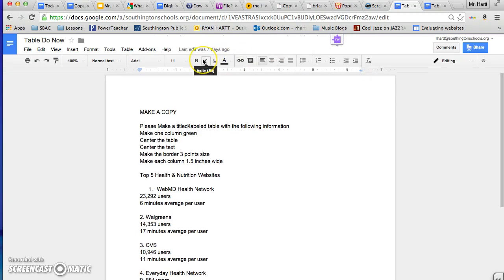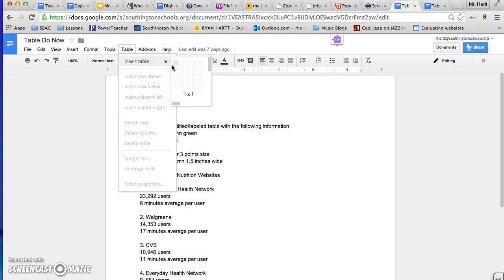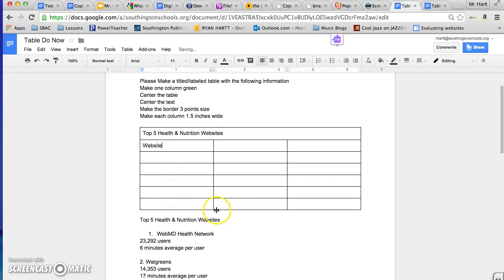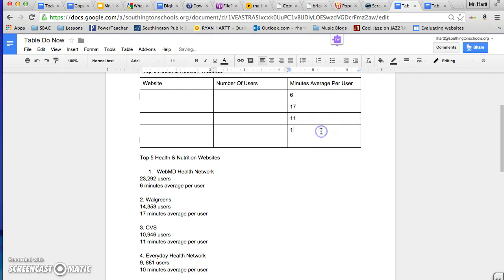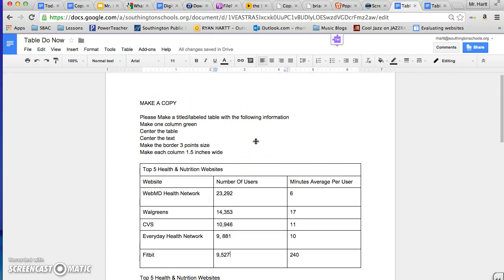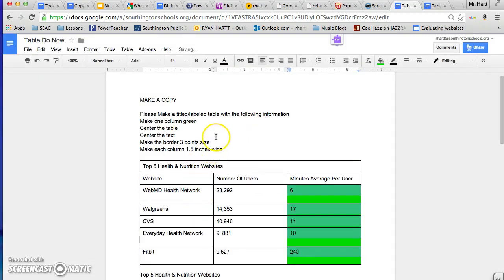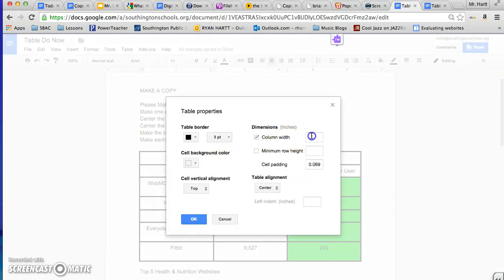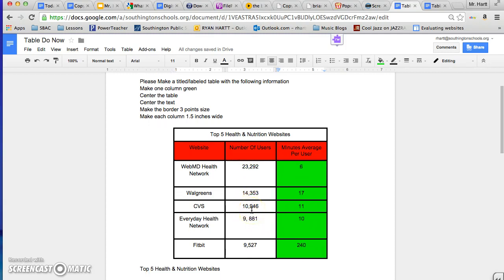Table Do Now #2